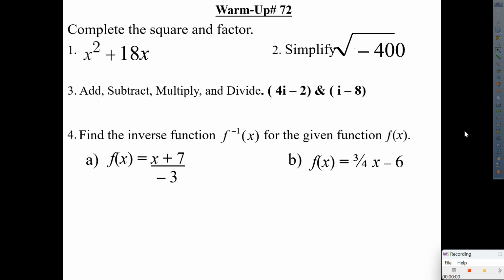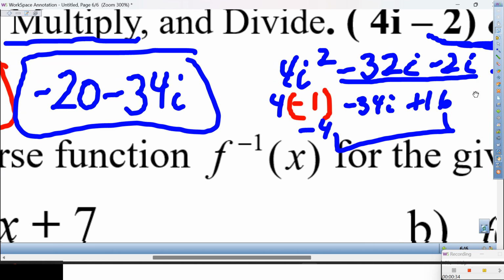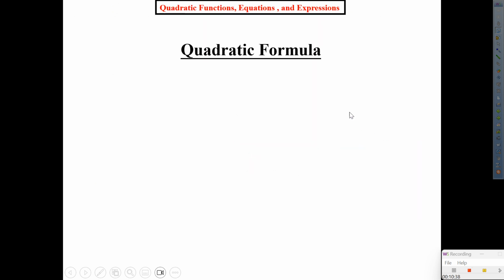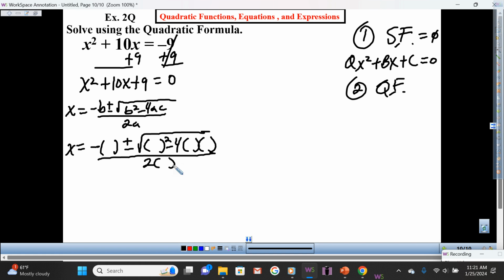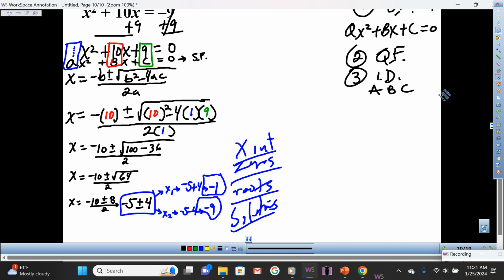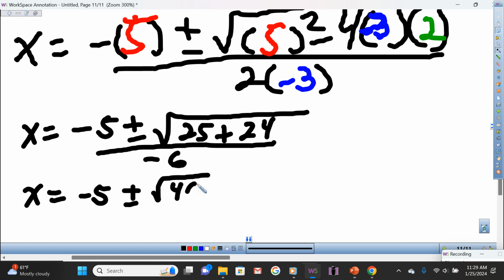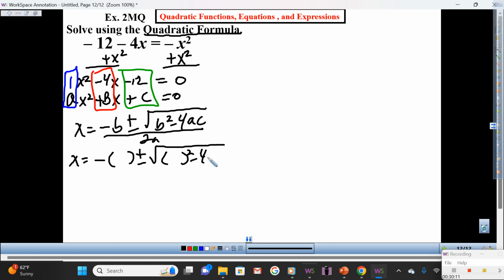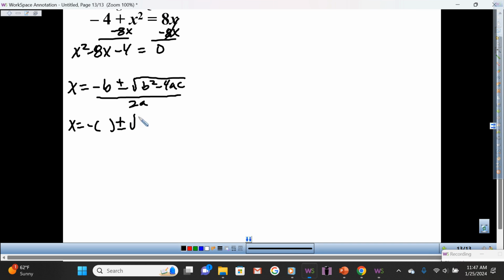Mr. Q's Solving using the Quadratic Formula